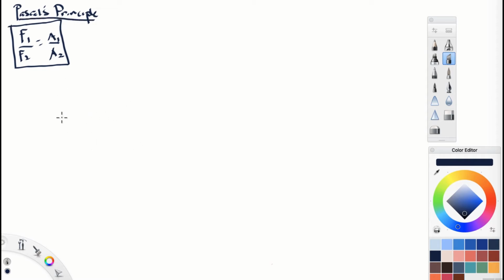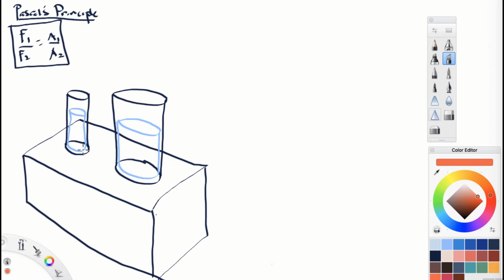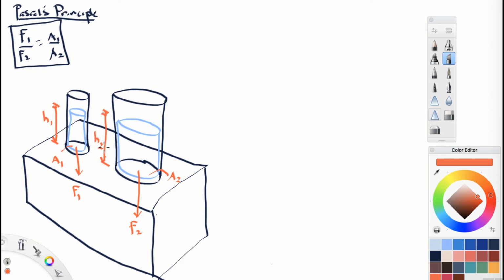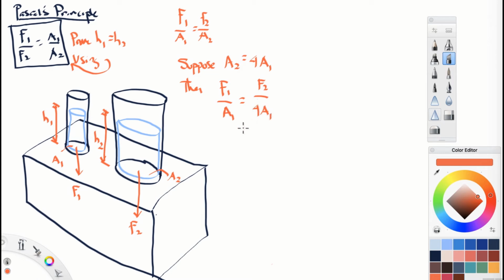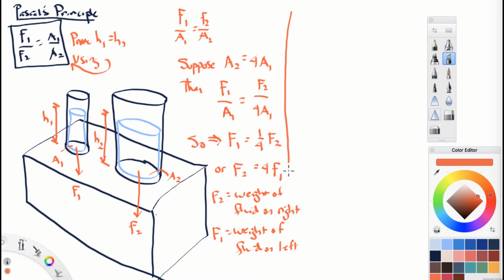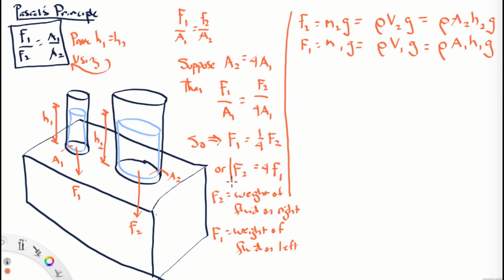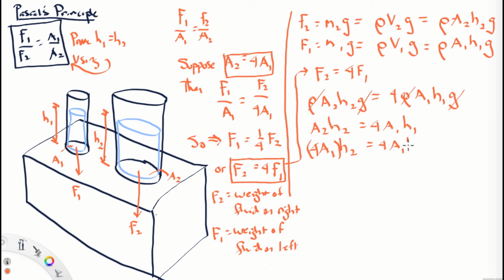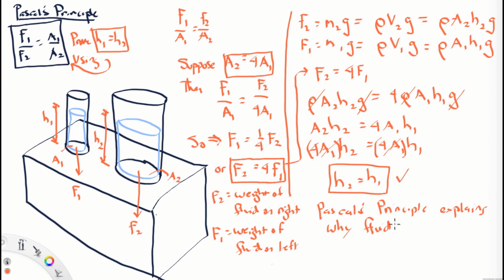Pascal's principle (ASGv2Ch14Lect09)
Why does the fluid level in two connected columns have the same height.  That is: why fluid rises as high as its source.   In this video, we go through the explanation using the newly derived Pascal's Principle.